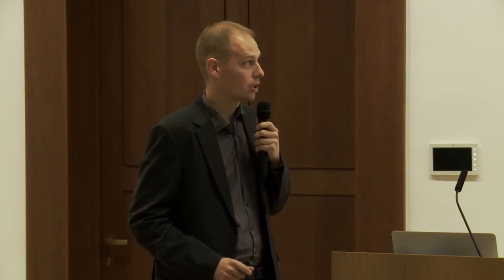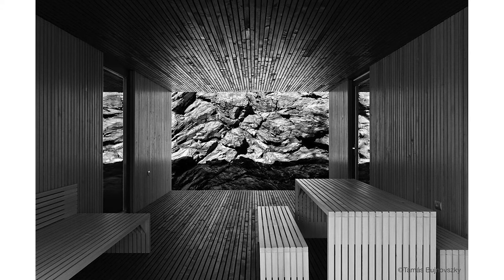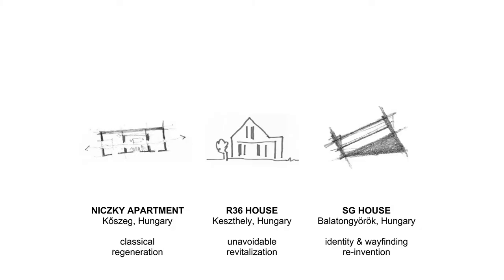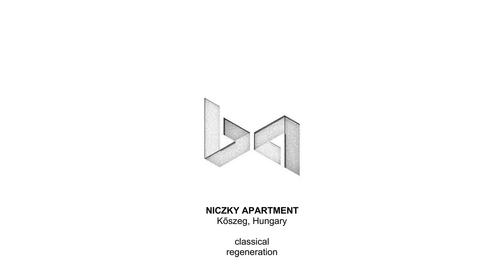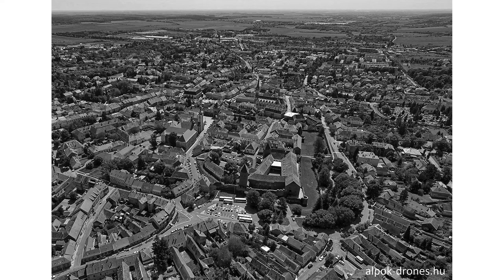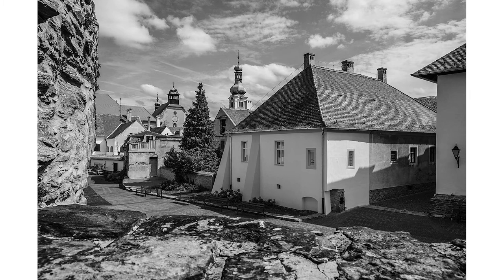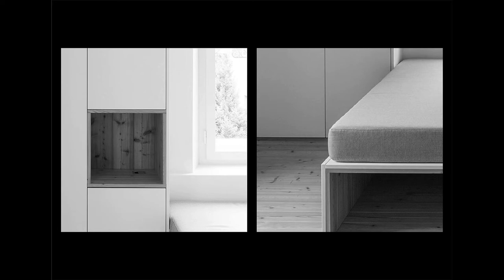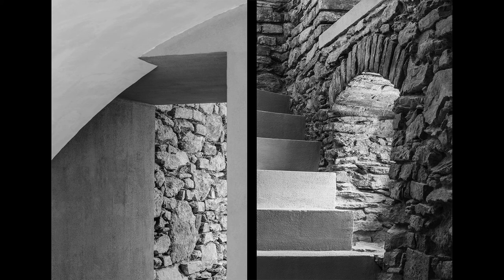Cosmopolitan Look // Symposium - Attila Béres (Béres Architects / Béres Építésziroda)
Urban Regenerations: Architecture, Memories, Identities

Identity can have numerous meanings: different disciplines describe it in various ways. For example, national identity connects a person’s attitude to a nation or state. In the field of psychology, distinction among the sense of continuity lays upon ego, personal and cultural identity. In architecture, identity is somewhat a long hollowed topic. Architectural discourse of Hungary and South Korea have been dominated by the issues of tradition and identity, and many projects have been carried out in search of a spatial, social, or cultural common ground. It is a particularly important topic in urban regeneration: since the focus of architecture has been moved towards society, the importance of identity in rehabilitation projects have grown significantly. This symposium, by bringing together architects with recent or on-going experiences in regeneration projects, aims to initiate an active conversation on what architecture can do to maintain a society's collective memories and identities.

Presenters:
-         Kyu Sung Woo (Kyu Sung Woo Architects)
-         Cho Minsuk (Mass Studies)
-         Hwang Doojin (Doojin Hwang Architects)
-         Levente Szabó (Hetedik Műterem)
-         Attila Béres (Béres Architects / Béres Építésziroda)
-         Zsolt Gunther (3h építésziroda - 3h architecture)

Discussants:
-         Pai Hyungmin (University of Seoul)
-         Philip Christou (Florian Beigel Architects)

Moderator:
-         Choi Won-joon (Soongsil University)